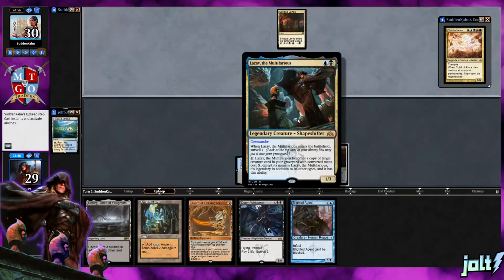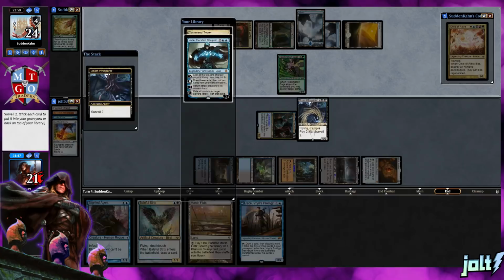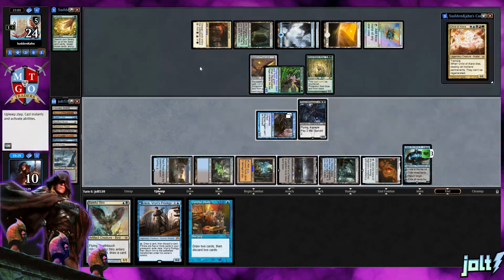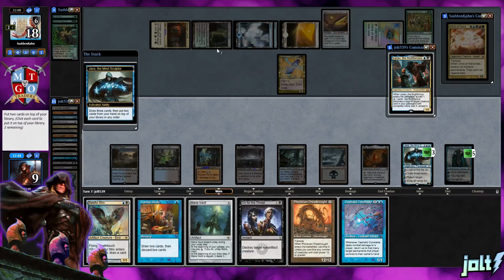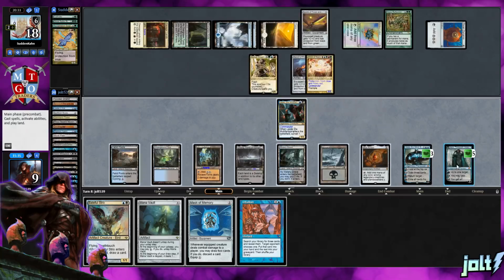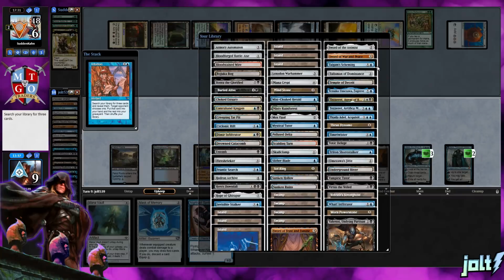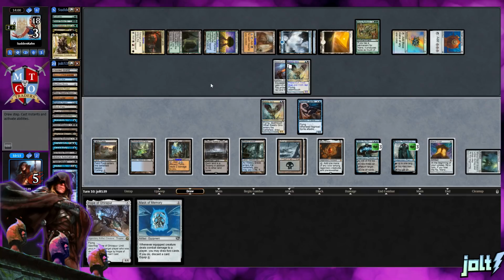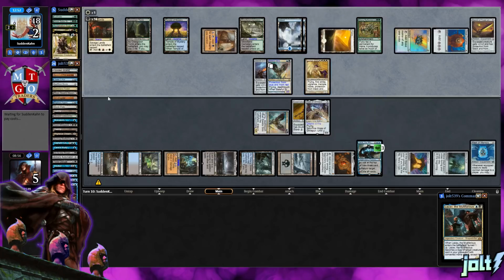Jolt - Commander - Lazav, the Multifarious vs Child of Alara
Send me a random MTG booster pack! All lands. All draft leftovers. Doesn't matter! Or send me stuff to sign.

Looking for a positive MTG group to join? Make some friends. Deck help, MTG chat, gaming, music, etc.